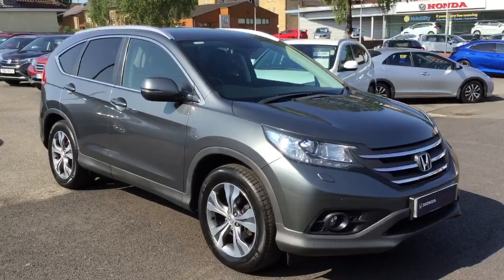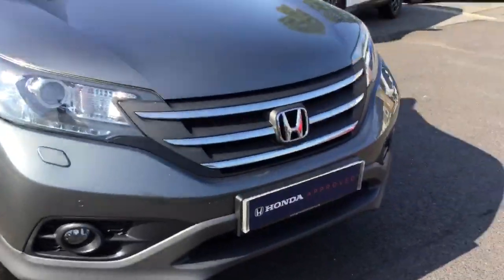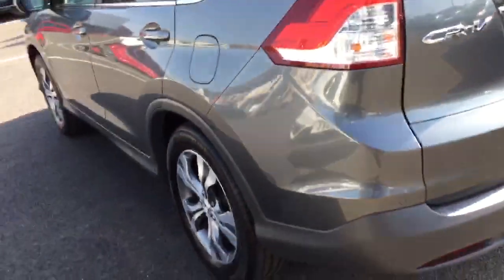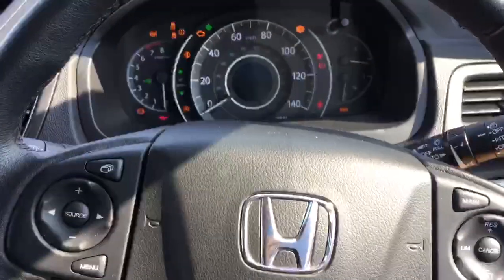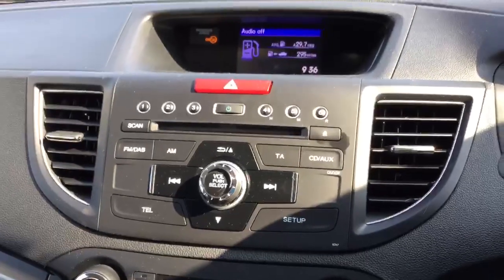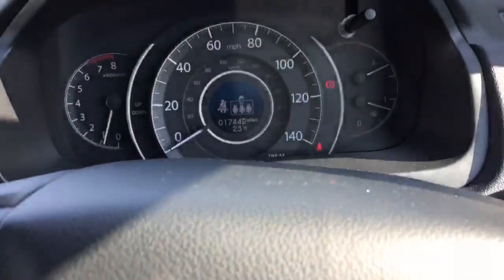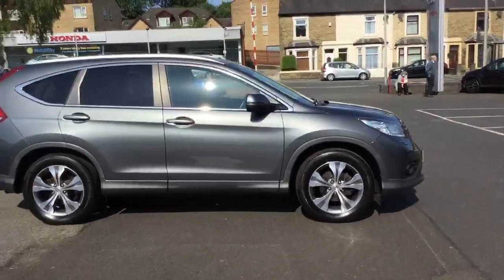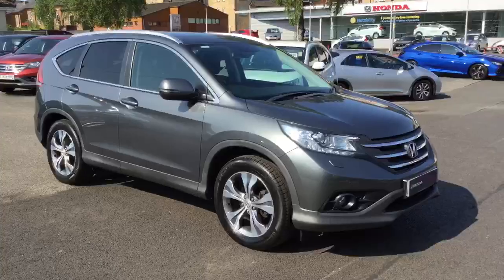MM13TCO CR-V 2.0 SR MANUAL